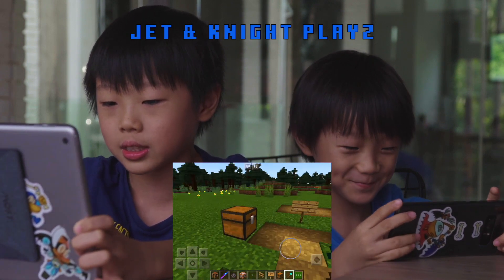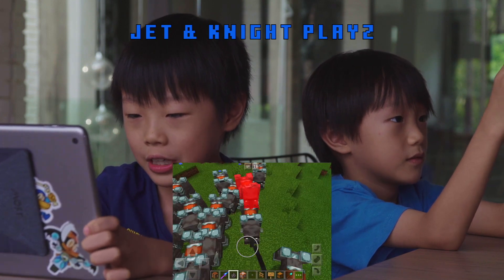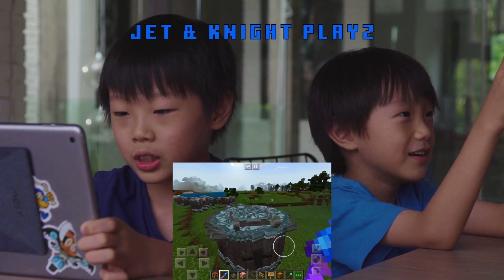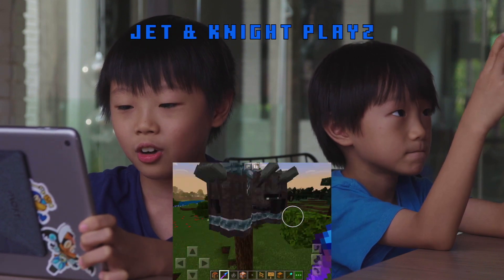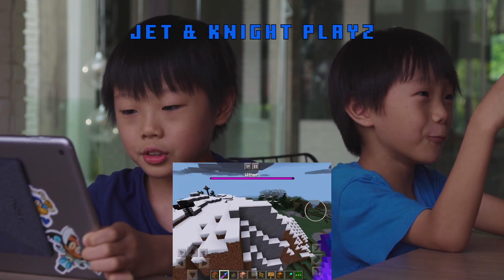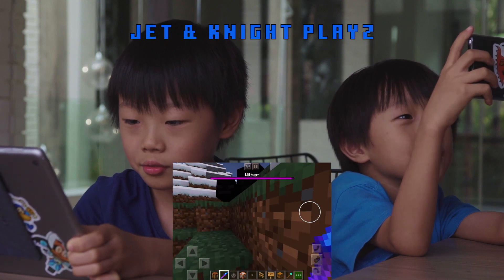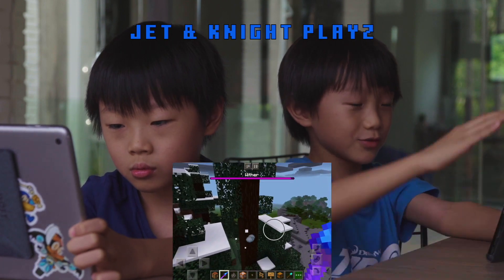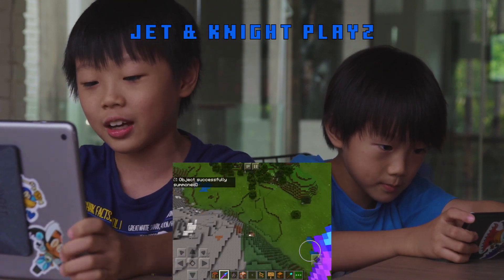Minecraft Gravity Stick Add On by Jet Knight Playz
Hi Guys we found this cool Gravity Stick Addons for Minecraft doing a little video on it =)